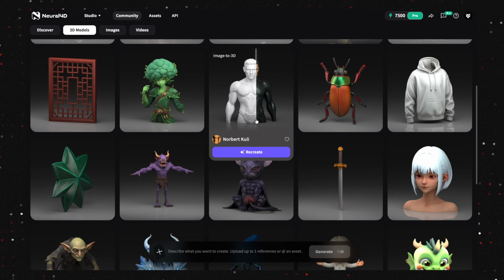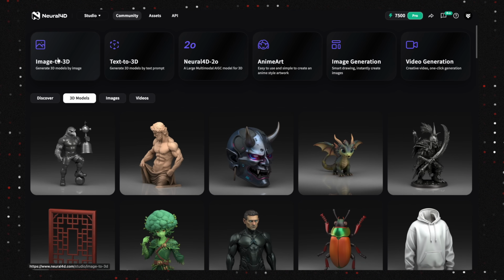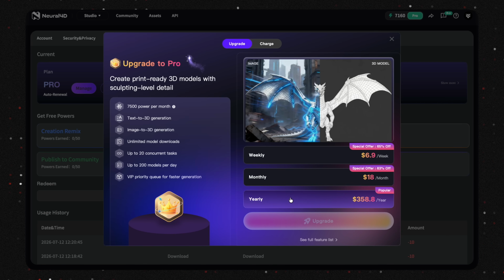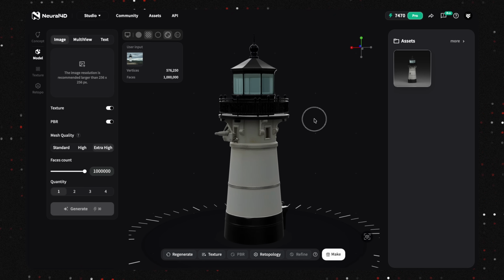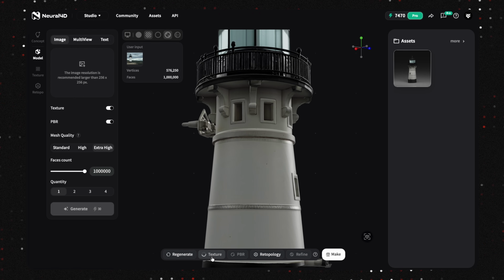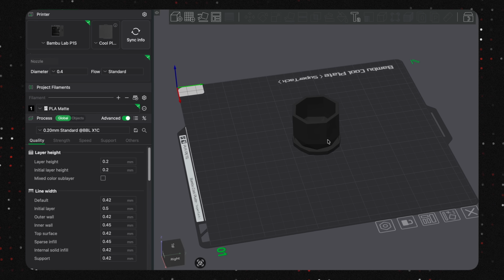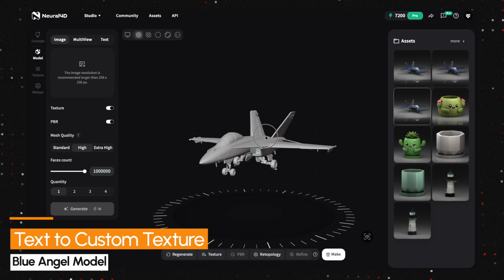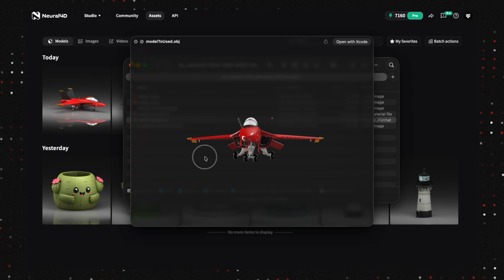Photo to 3D Model in Minutes! | With Neural4D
Turn your photos and ideas into detailed 3D models with Neural4D! In this video, we put Neural4D to the test by generating models from both text prompts and real-world photos to see just how capable this AI-powered 3D modeling tool really is.

We explore several AI-generated models, including:

* A geometric cactus planter
* A fantasy archer figurine
* A Blue Angels aircraft created from a real photo

Our complete case study focuses on the geometric cactus planter. We generate it using a text prompt, compare multiple AI-generated versions, select our favorite design, prepare it for 3D printing, and show both the printing process and the finished physical print.

The cactus planter printed perfectly on the first attempt without requiring any modifications to the generated model. We also evaluate the final print quality, making it a great example of how quickly AI-generated designs can go from a simple prompt to a finished physical object.

If you’re interested in 3D printing, AI tools, CAD, or digital sculpting, Neural4D is definitely worth checking out. We were impressed by how quickly it generated detailed models and how easy it was to prepare them for printing.

💬 We’d love to hear your thoughts! Have you tried AI-generated 3D models, or is this something you’d like to experiment with?

Chapters
00:00 Introduction
01:25 Image-to-3D Model Generation
04:30 Text-to-3D Model Generation
05:16 Preparing & Printing the Cactus Planter
06:00 Additional Neural4D Features & Final Evaluation
08:22 End